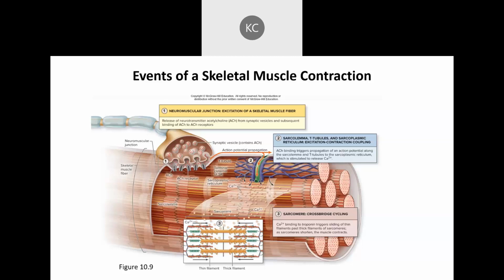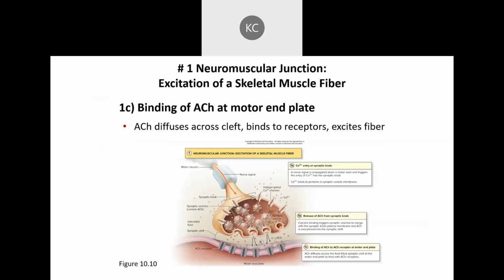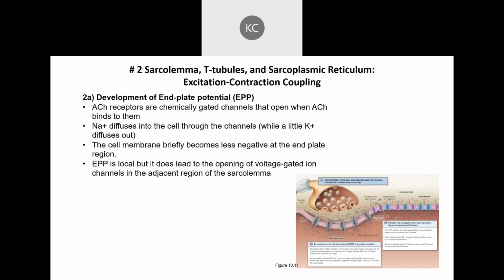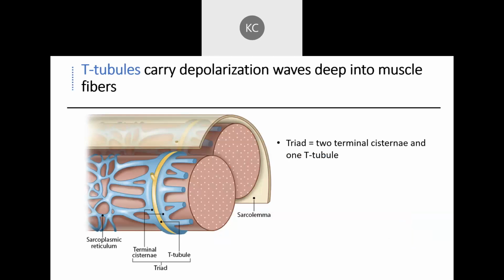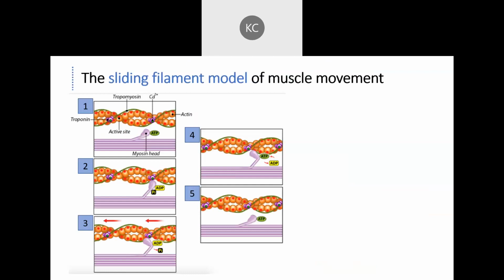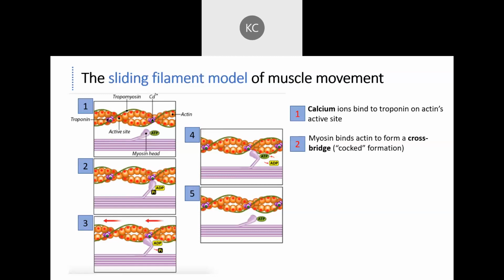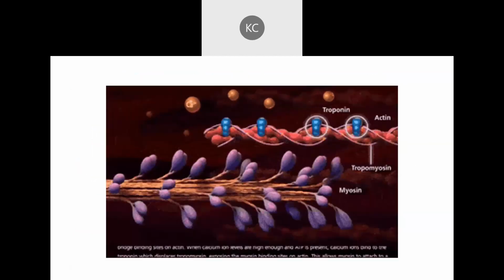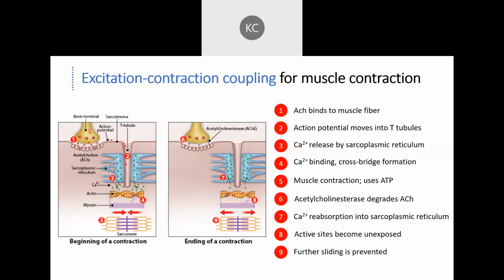Skeletal Muscle | Sliding Filament Theory of Muscle Contraction | Part 3